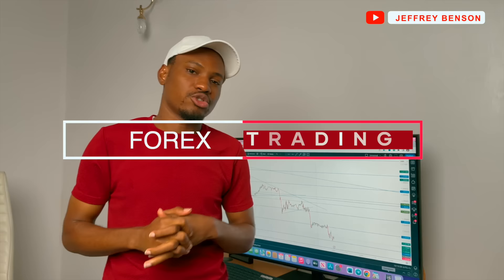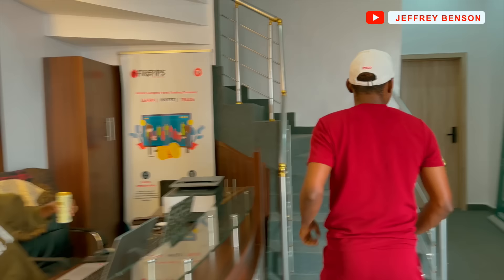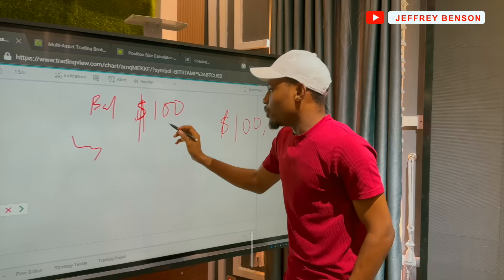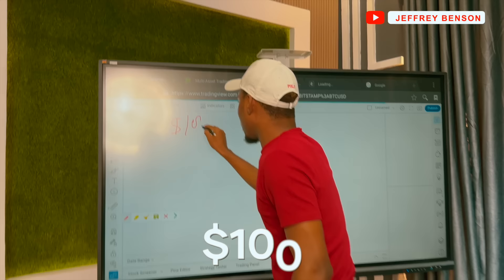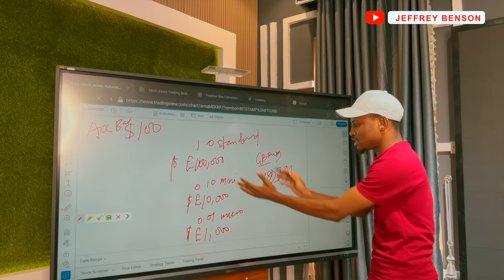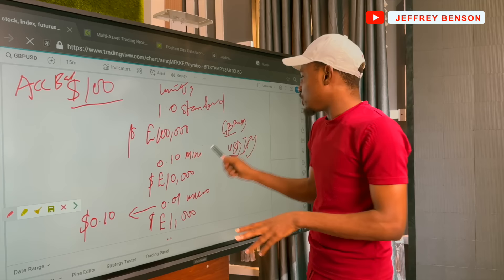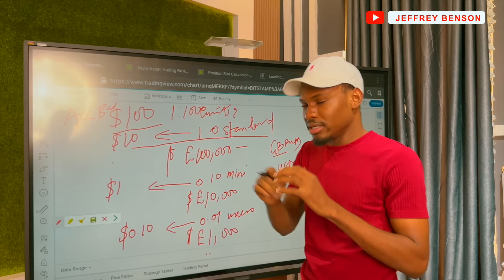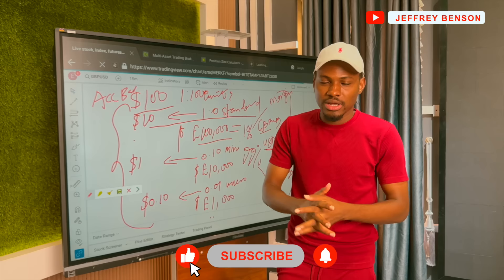How To Use A $100 To Make $100,000 Trade in Forex